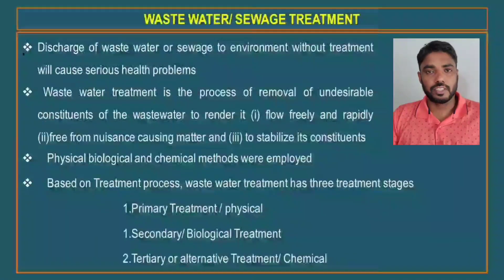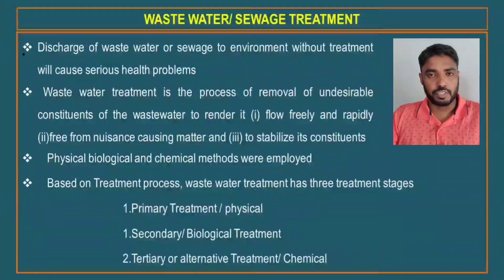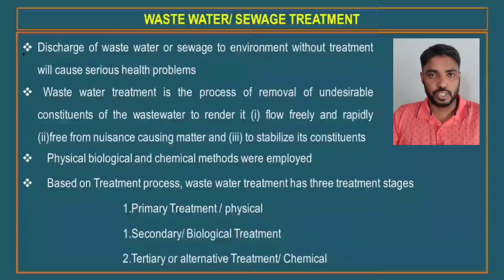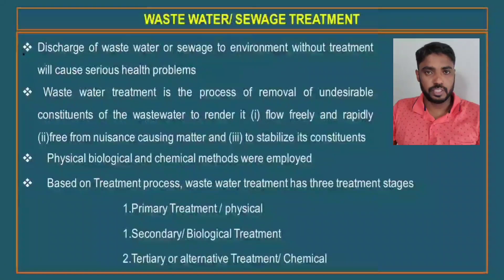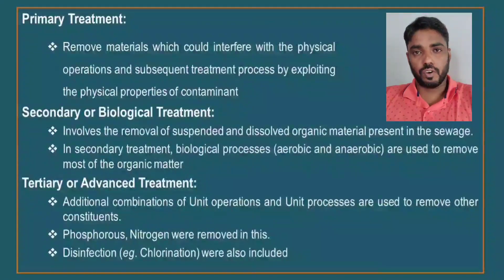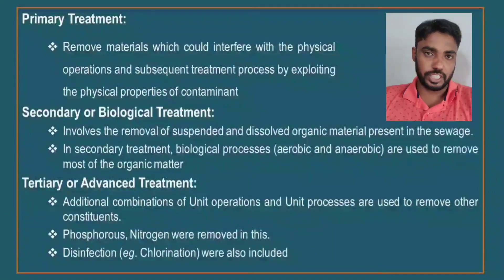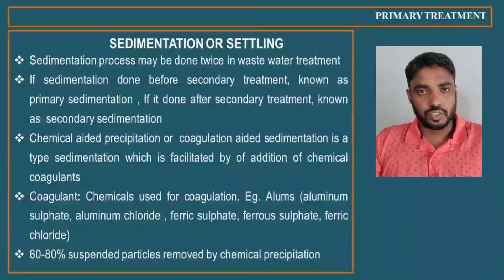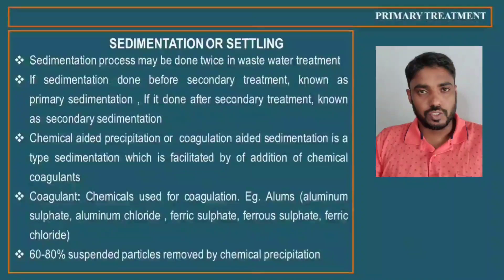1. INTRODUCTION TO WASTEWATER TREATMENT & PRIMARY TREATMENT OF WASTEWATER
INTRODUCTION TO WASTE WATER TREATMENT

SEWAGE TREATMENT

PRIMARY TREATMENT OF WASTEWATER

GRIT CHAMBER

SKIMMING TANK

TYPES OF SETTLING

SEDIMENTATION TANKS